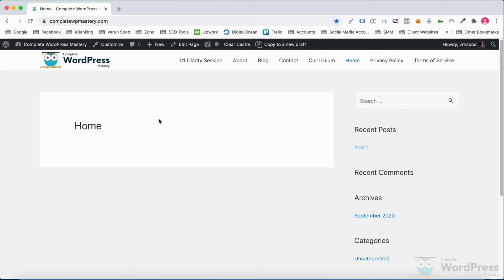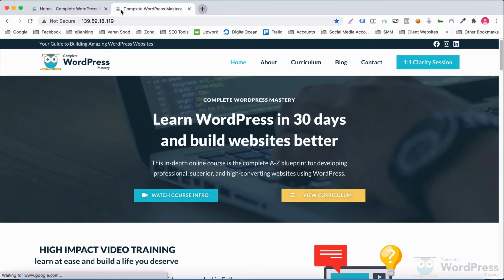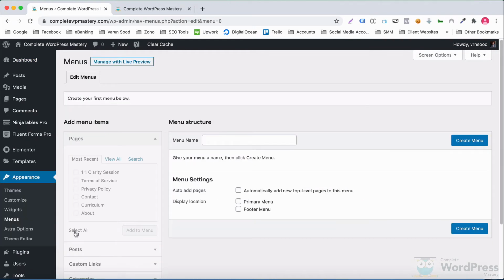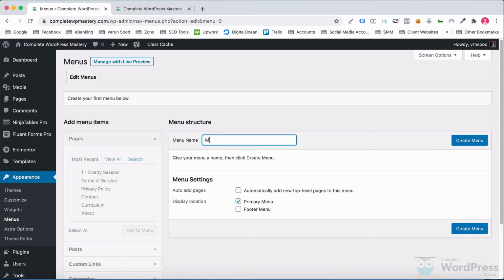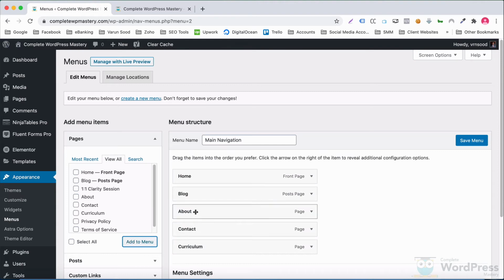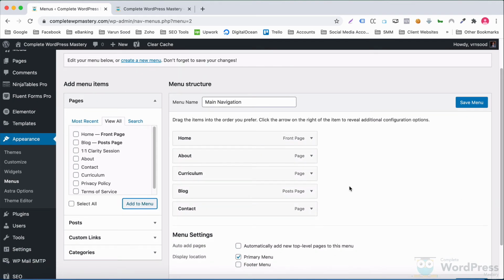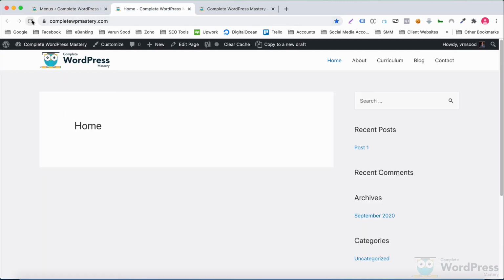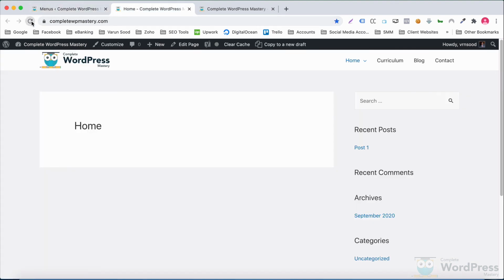Video 28 - Configuring the Main Navigation Menu